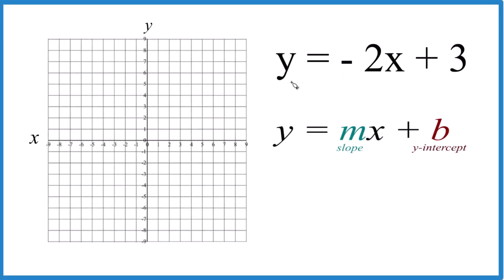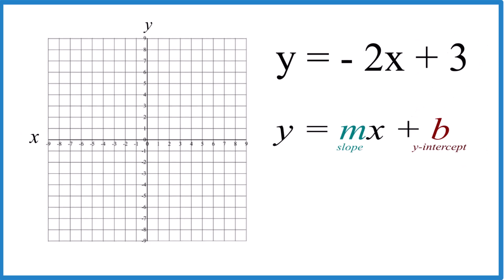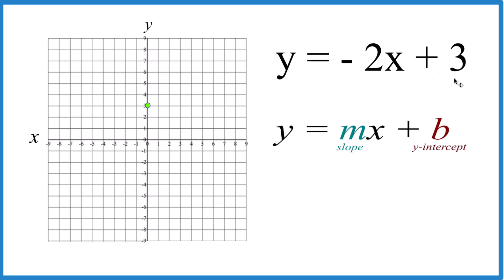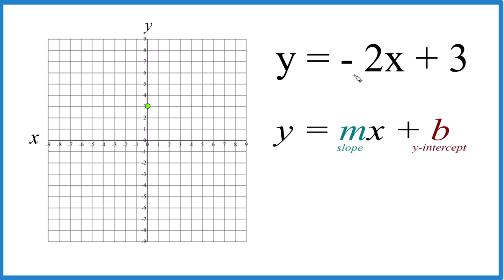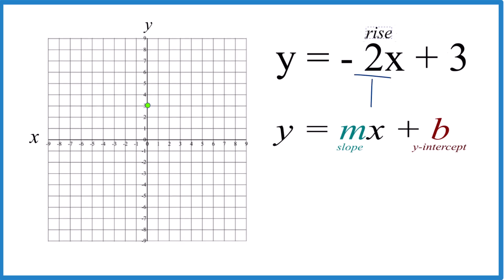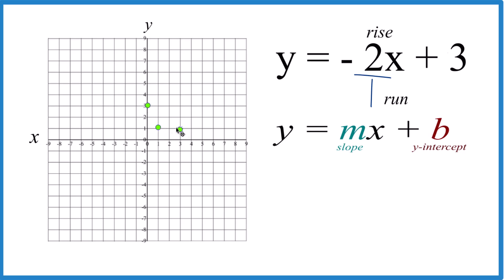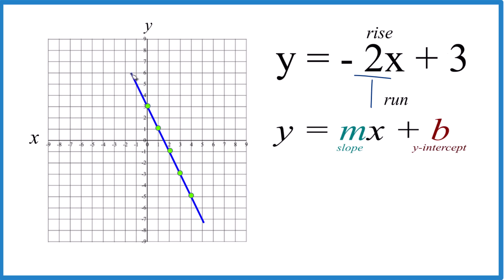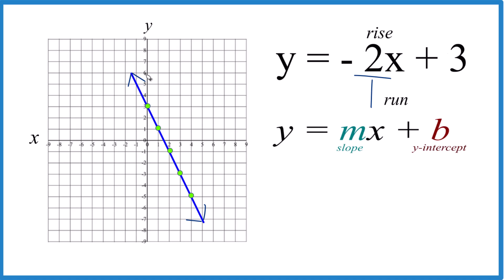Graph y = -2x + 3 (Using Slope-Intercept Form)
In this video, we'll use slope-intercept form to draw the graph for y = -2x + 3. You may also see this written as f(x) = -2x + 3.

y = -2x + 3 (already in slope-intercept form).

m is the slope. We can use the slope to find the rise over run. For -2, we consider that to be -2/1. So we go down two on the y-axis and over 1 on the x-axis. We can do that as many times as we need to in order to draw an accurate line.

I prefer to use the slope-intercept formula since it is much quicker with some practice. You could also use a table of values to make sure the points fall on the line. If they don’t, there is likely a problem. When graphing equations, it is helpful to have them in slope-intercept form (y = mx + b), just like we have in this video.